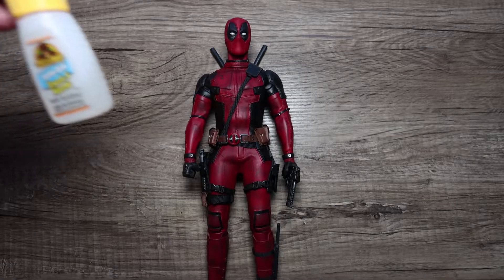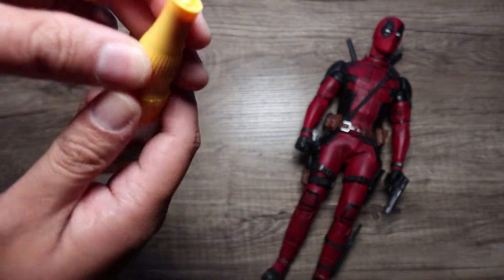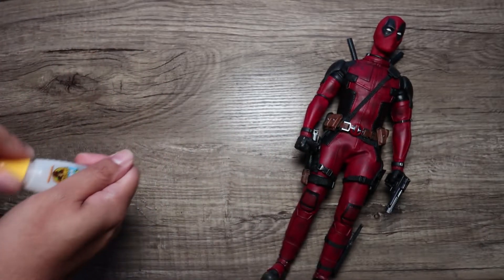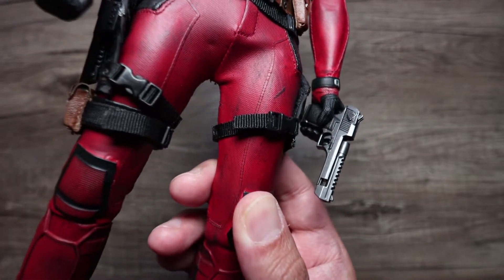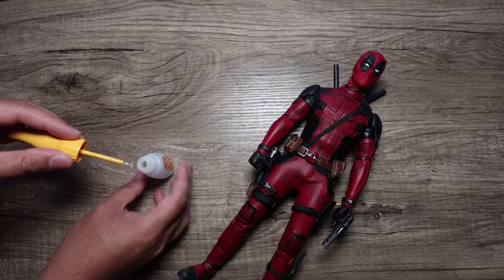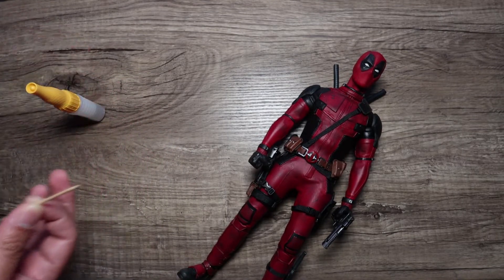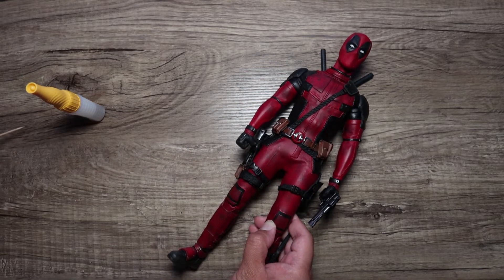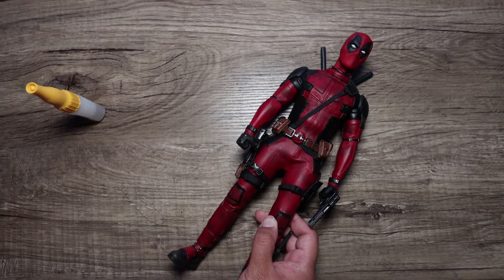No Mess Glue Technique